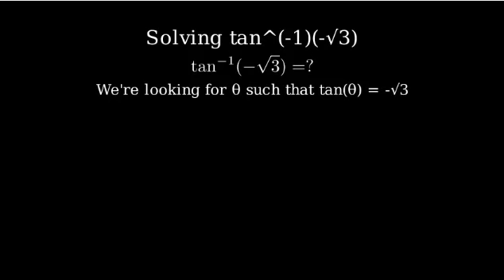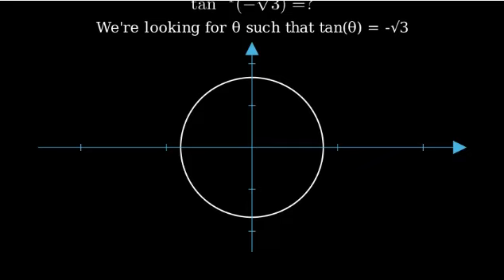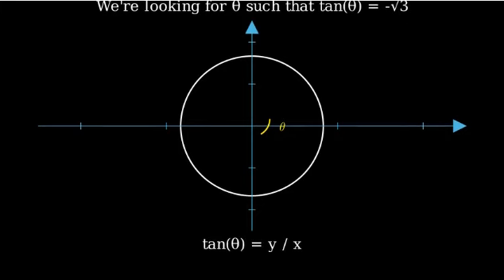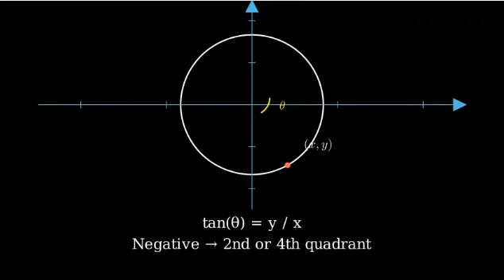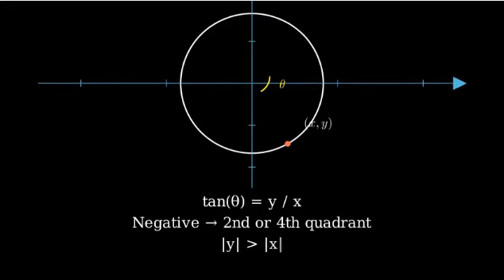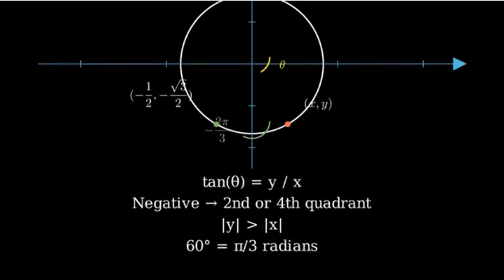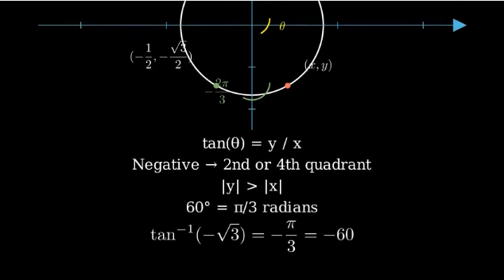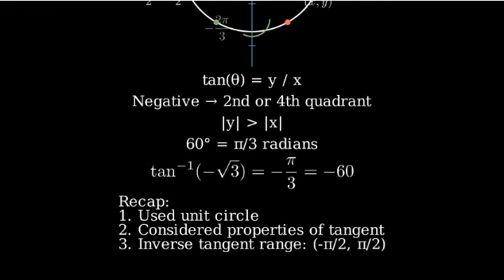tan^-1(-sqrt(3)) Inverse of the tangent of the square root of 3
Problem:
tan^-1(-√3) (Inverse tangent of -√3)

Solution:

The inverse tangent (arctan) of -√3 is the angle whose tangent is -√3.

We know that:
tan(π/3) = √3 (in radians)
or
tan(60°) = √3 (in degrees)

For the negative value, the angle is in the fourth quadrant (or negative angle):
tan(-π/3) = -√3
or
tan(-60°) = -√3

Therefore:
tan^-1(-√3) = -π/3 radians
or
tan^-1(-√3) = -60 degrees